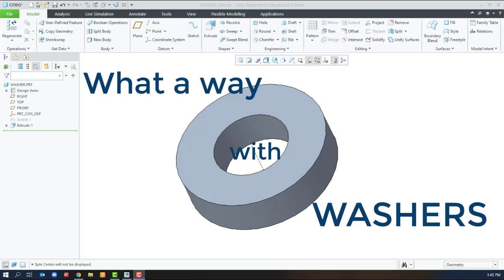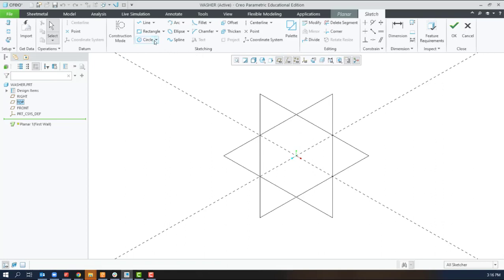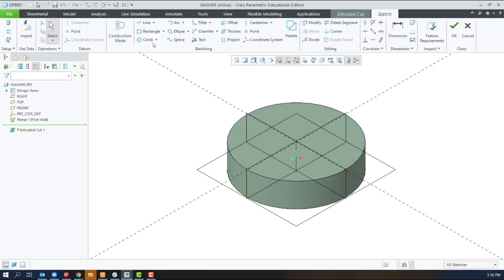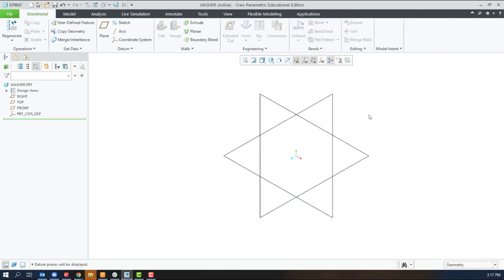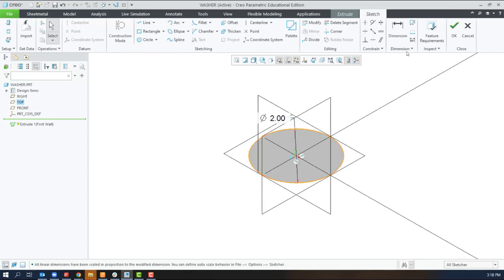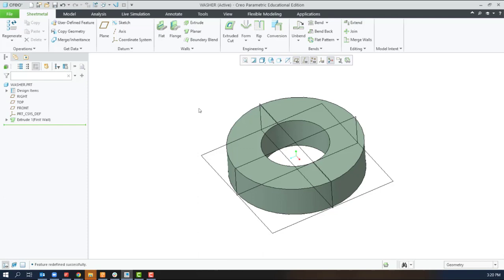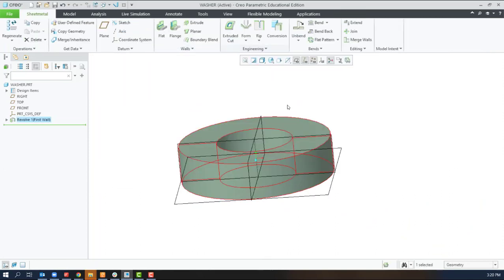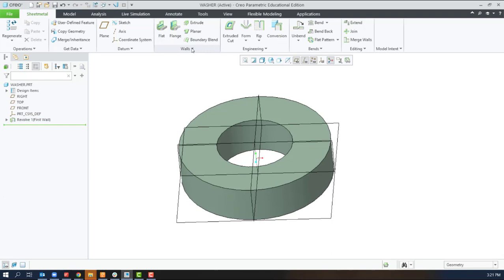What a Way with Washers! Sheetmetal Edition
What a way with washers will investigate how many possible methods there are to model the simple shape of a washer using Creo Parametric.  This video series will demonstrate how to use many of Creo's feature tools applied to the simple washer shape.

0:22 - (28) - A planar first wall sheetmetal part with an extruded cut.
1:40 - (29) - An extrude first wall circle with material added to the OD
2:50 - (30) - A revolve first wall with material added to the ID.